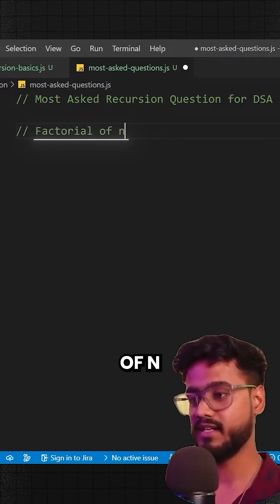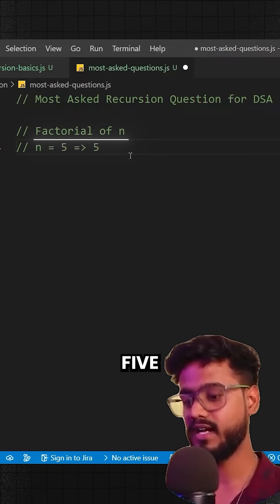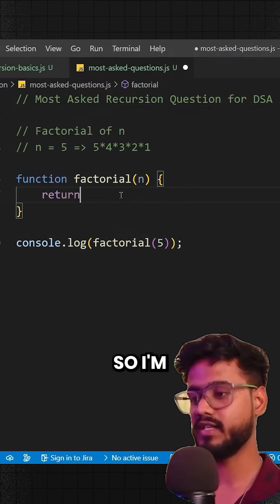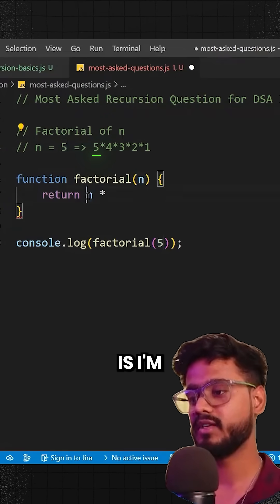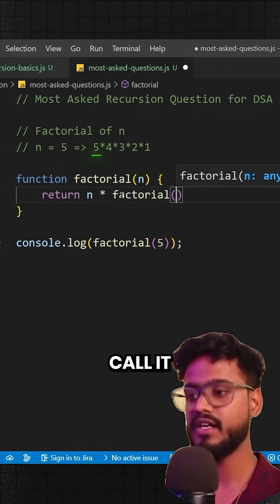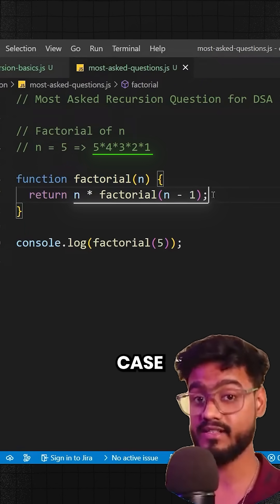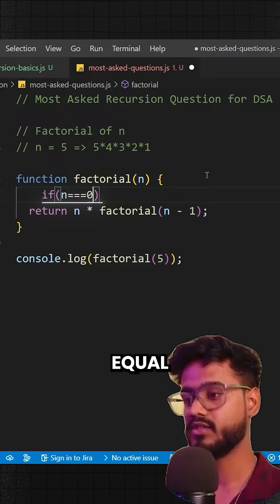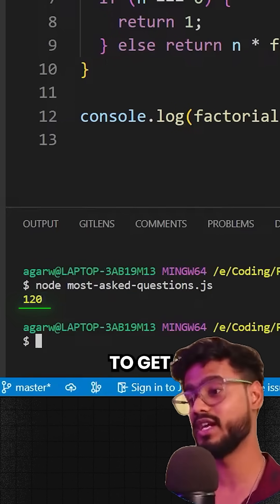Can you do this JS Interview Question?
In this video, we will dive into Array methods in JavaScript and explore their various use cases. We will also discuss commonly DSA interview questions related to Arrays and how to solve them using JavaScript.